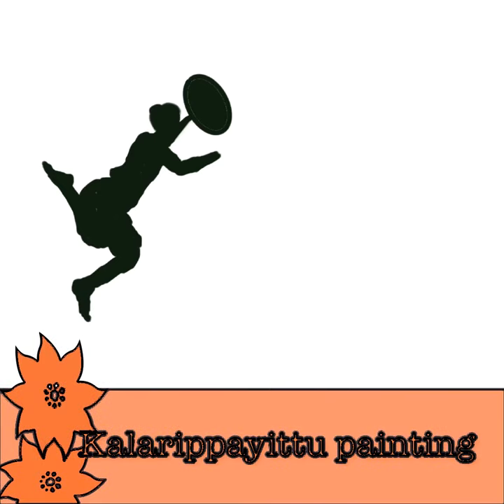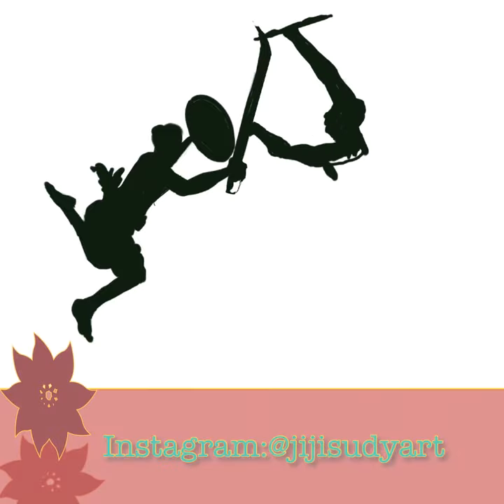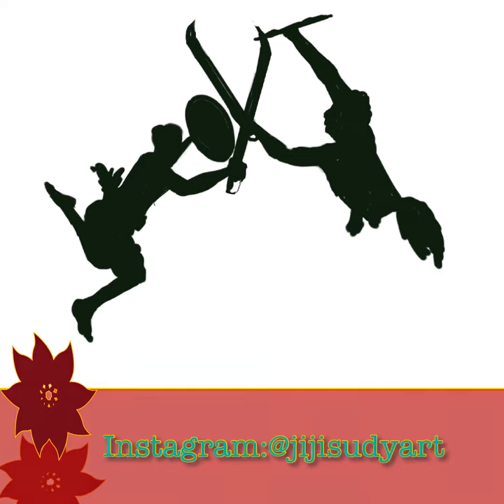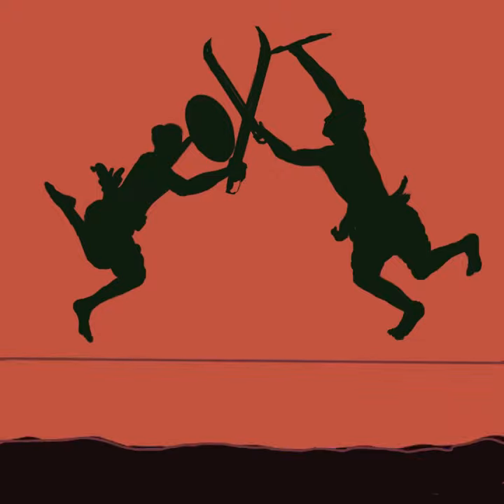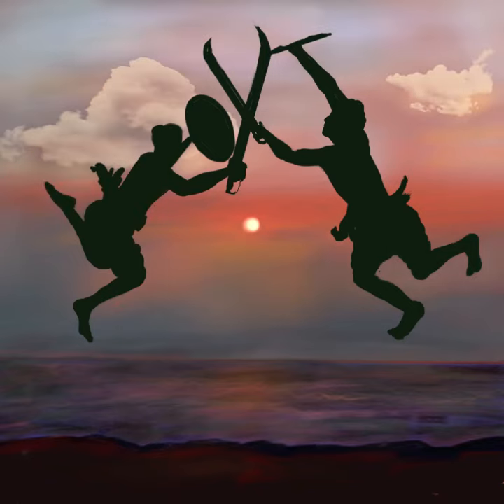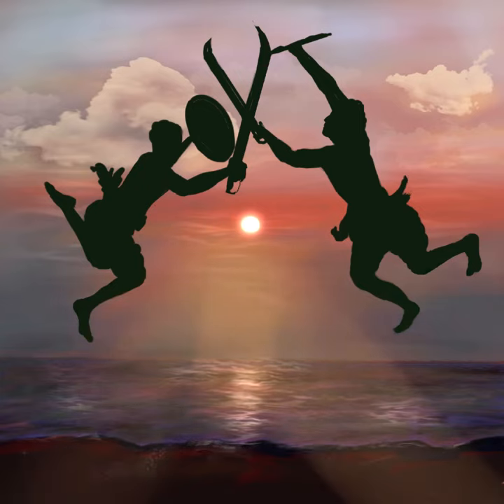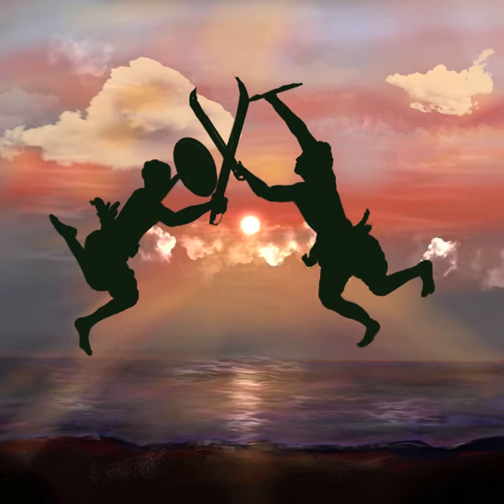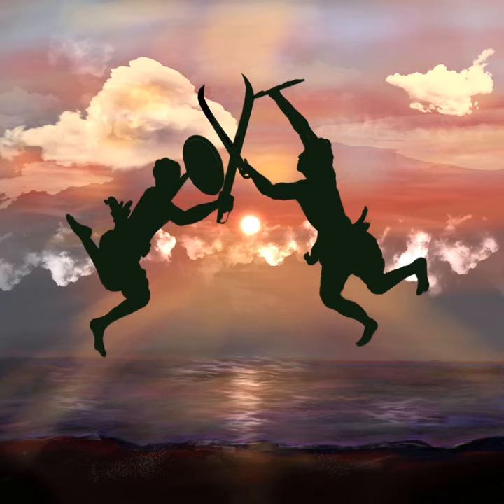Kalarippayattu or Kalari (Indian Martial Arts) painting process/time lapse, martial arts of Kerala.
Kalarippayattu or simply Kalari is an Indian martial Arts form originating from Kerala in South India. This is a time lapse video of my painting process in Procreate.